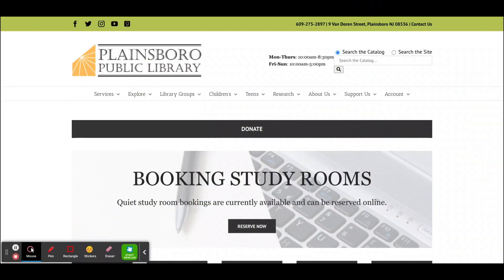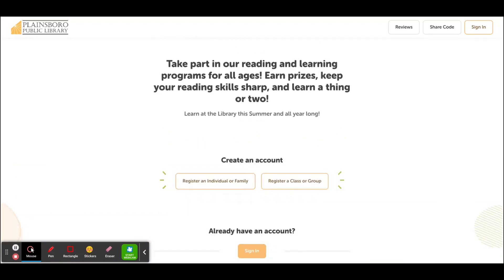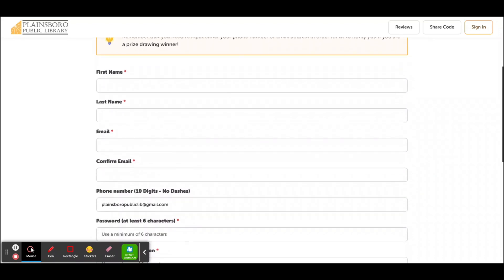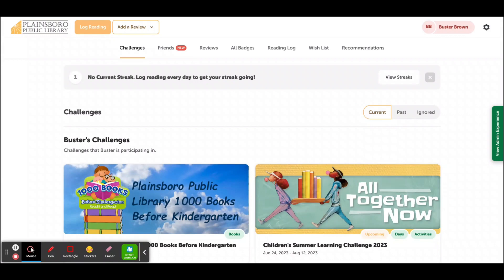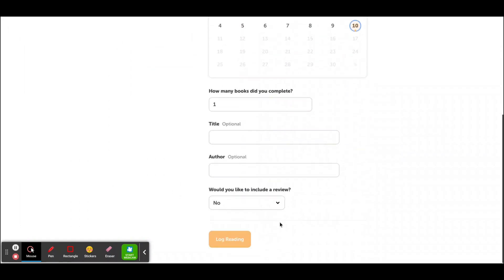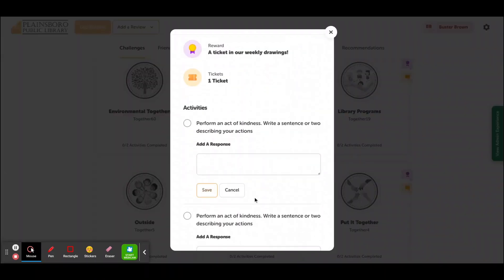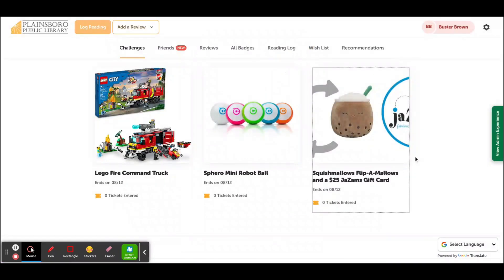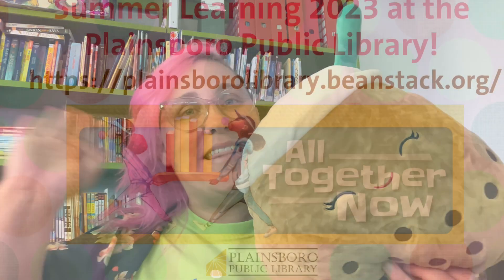Plainsboro Library Summer Learning 2023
Join us for the library's 2023 Summer Learning! Sign-up via Beanstack to read and win prizes all summer long.